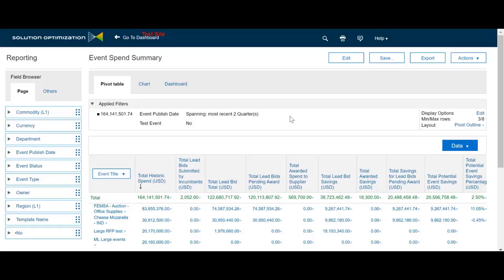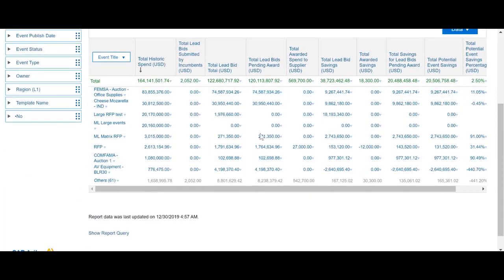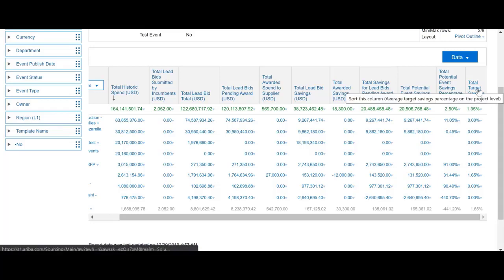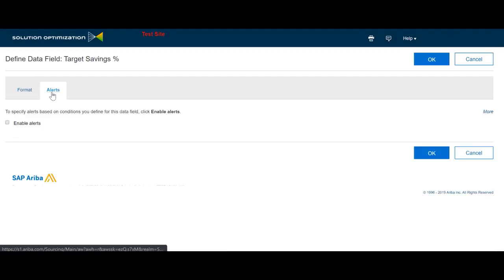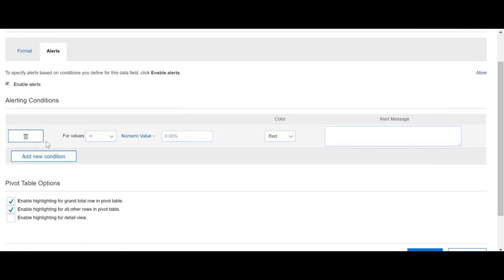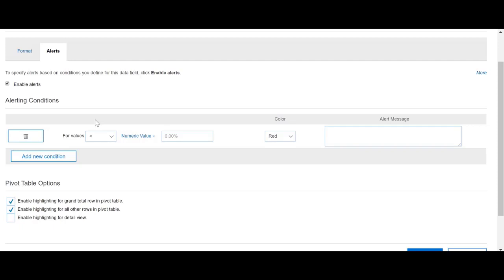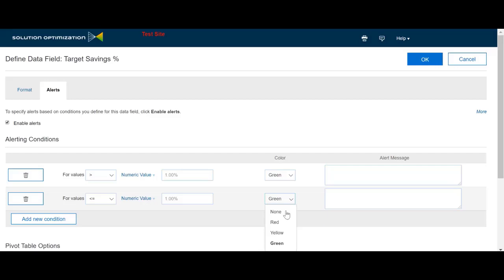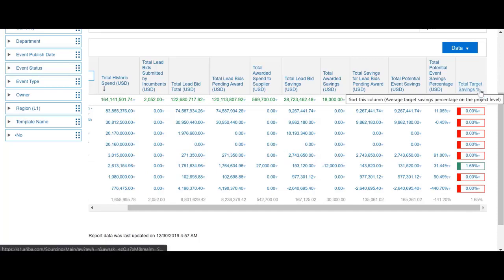Setting Up Alerts in Reports in All Modules of SAP Ariba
In this video, you will learn how to setup up color-based alerts based on specific fields in the reports. This is very valuable if you are looking to summarize the datapoints from a report and take action based on outliers.